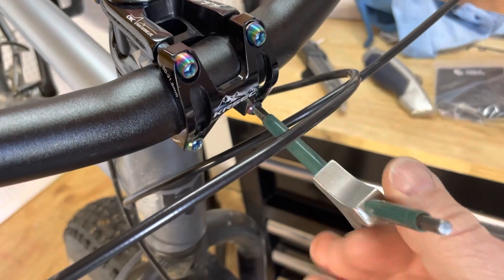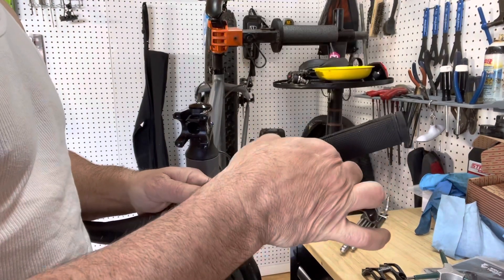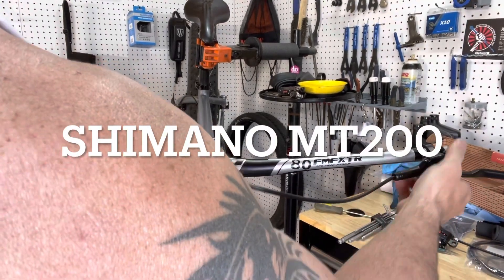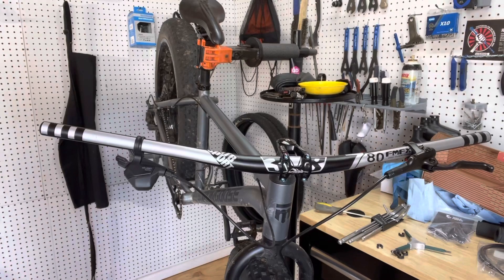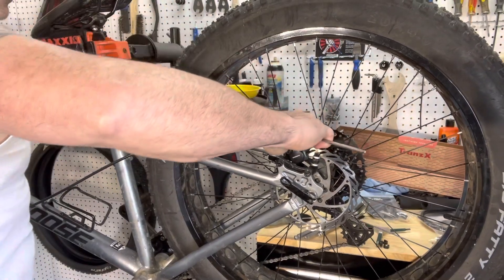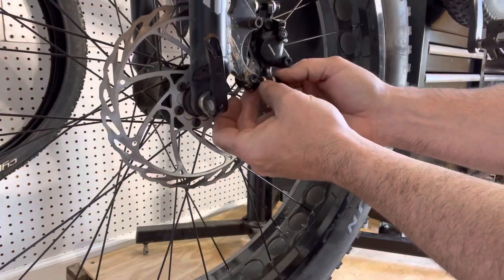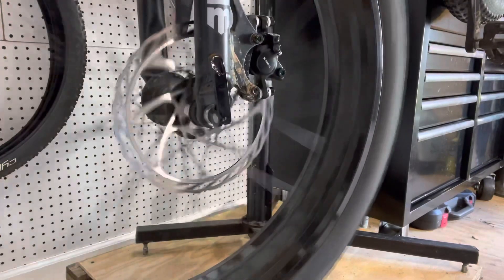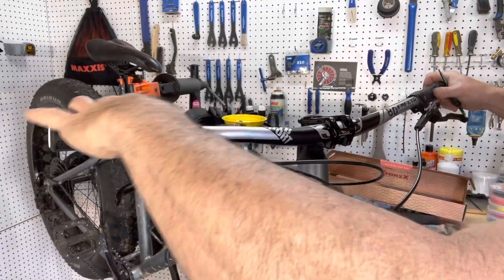Shimano MT200 Hydraulic Disk brakes upgrade on Mongoose Dolomite ALX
We remove the old handlebars and the cable disk brakes and we install hydraulic disk brakes and new FMXRTR 780 handlebars and Ergon fat grips.